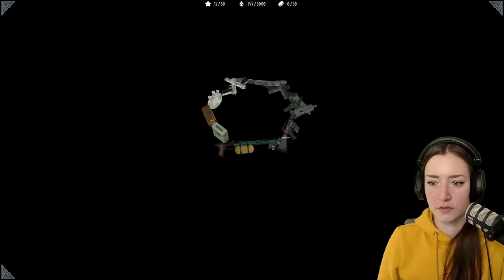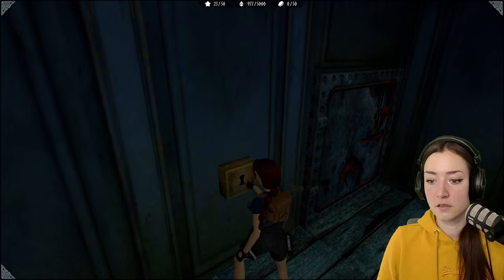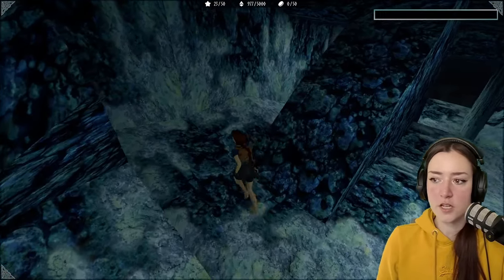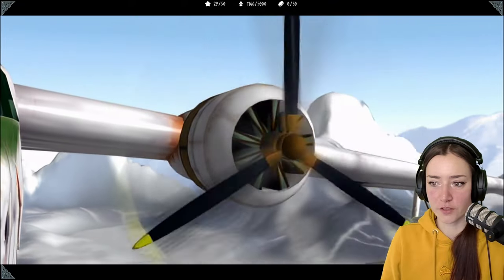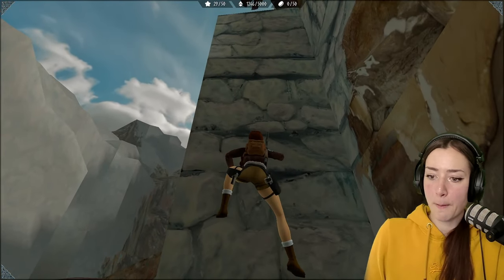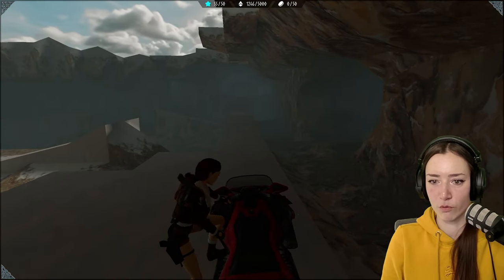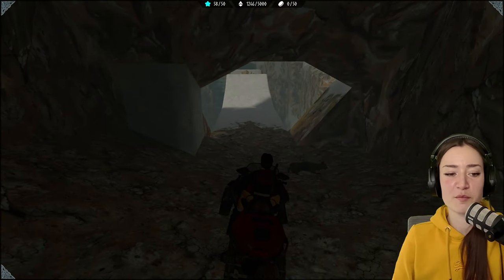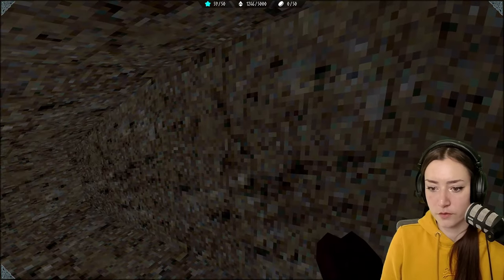From Water To Ice - We're Going To Tibet! · TOMB RAIDER II Remastered [Part 8]